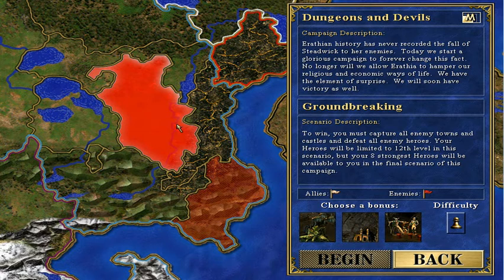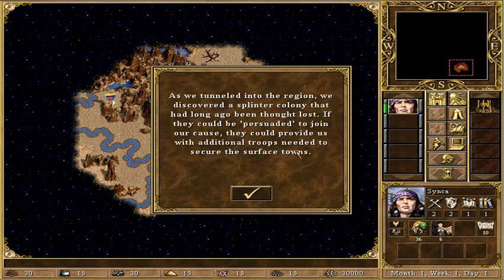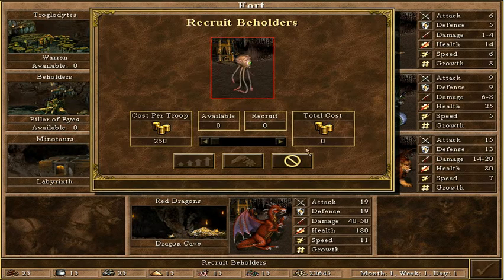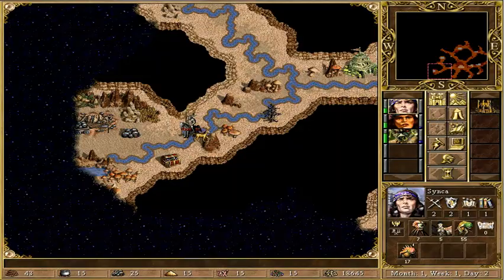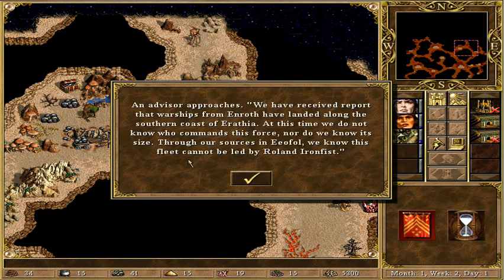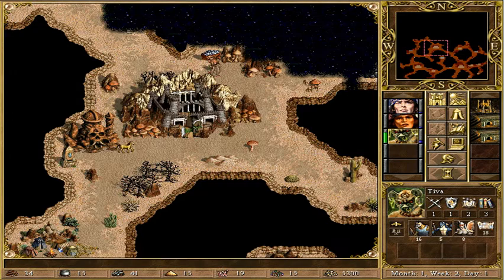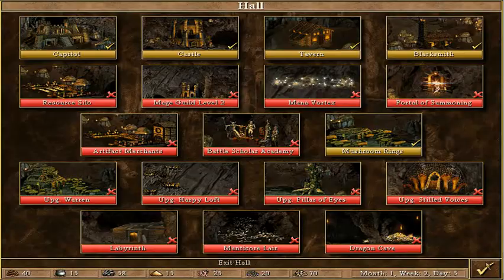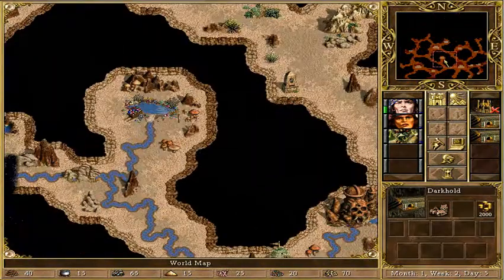Let's Play Heroes of Might and Magic 3: Part 22 (Dungeon, underworld, nothing infernal)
So we start to make our home in the underworld. They made these quite complicated and no one gave me the maps, that's a fairly poor organization from my Overlords, and even the people that we encounter won't help, the nerve!